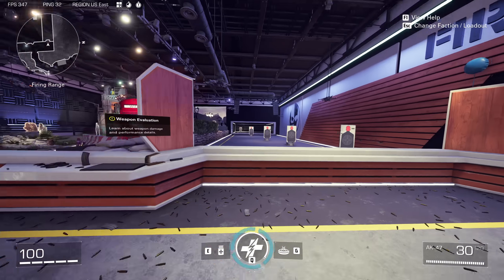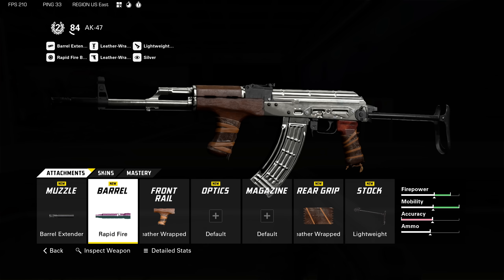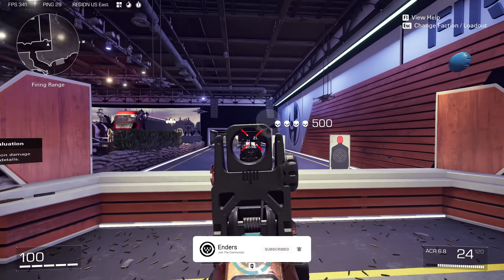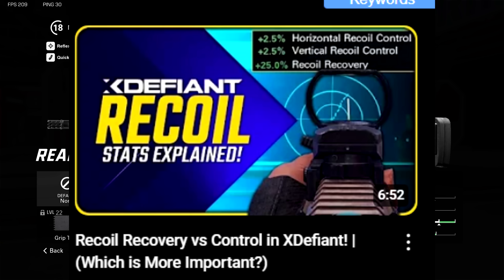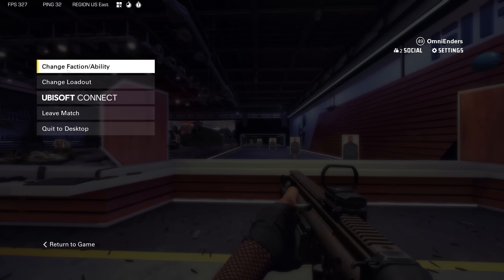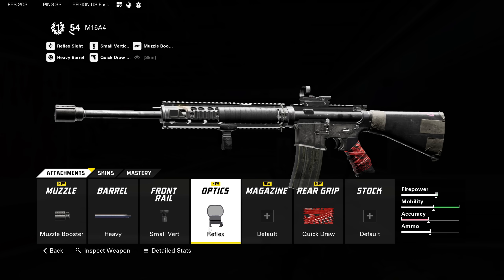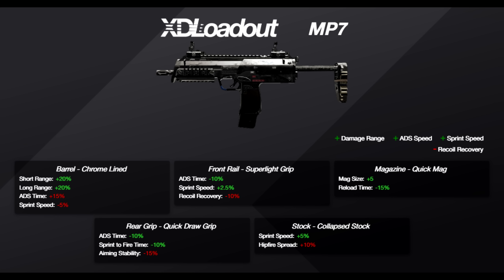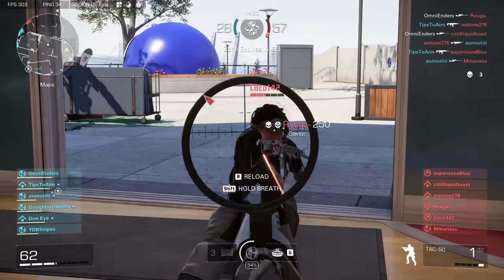XDefiant - 5 BEST Weapon Loadouts (Attachments & Meta)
PC:
GPU: Asus ROG Strix 3090 OC
CPU: AMD Ryzen 9 5950x
CPU Cooler: ARCTIC Liquid Freezer II 420mm
Case Fans: Noctua NF-A15 HS-PWM
Power Supply: EVGA SuperNOVA G3 850w
Ram: 32GB G.SKILL Trident Z Neo Series DDR4-4000 CL16 (2x16 GB)
Motherboard: Asus ROG X570 Crosshair Hero VIII
Case: Fractal Design Define 7 XL

Peripherals:
Monitor: HP Omen X 27 (1440p, 240hz)
Headset: Beyerdynamic DT 1990 Pro
AMP: Schiit Magni Heresy
DAC: Schiit Modius
Microphone: Shure SM57
Audio Interface: Scarlett Solo 3rd Gen
Facecam: Logitech BRIO
Chair: Herman Miller Aeron (Size B)

00:00 AK & Stat Explanations
02:35 ACR
03:20 MK 20 SSR
05:32 M16
07:43 MP7